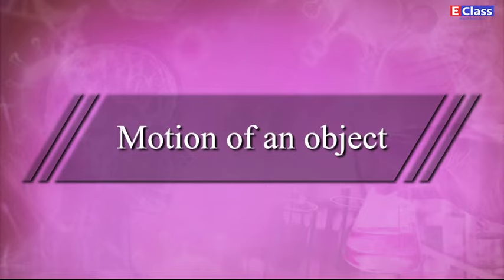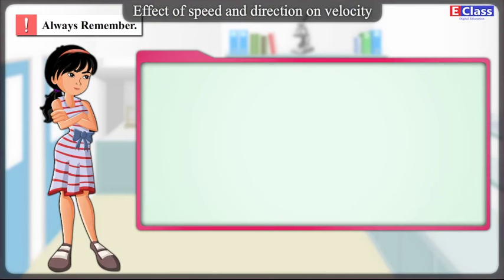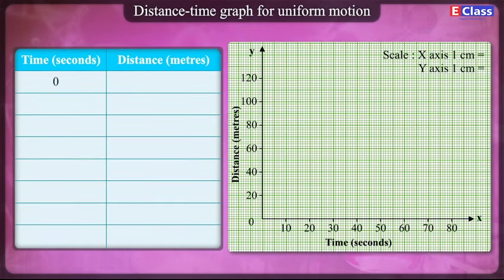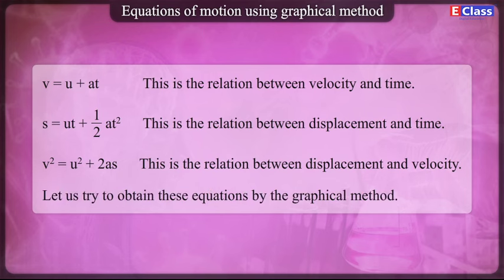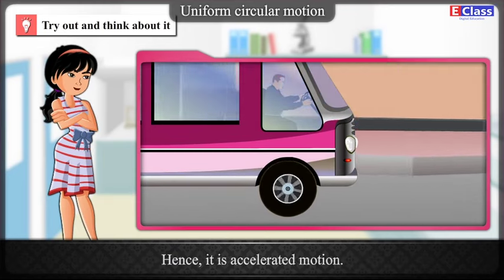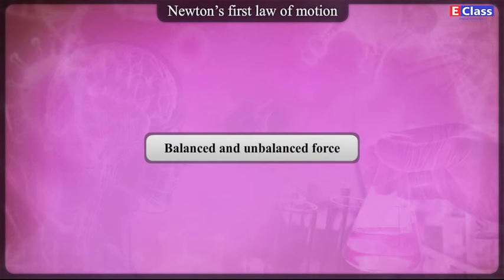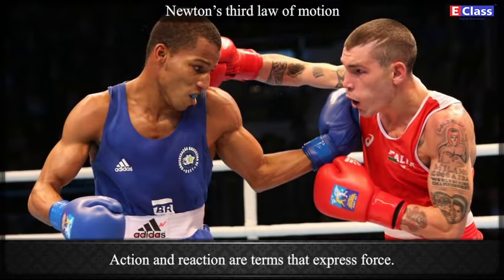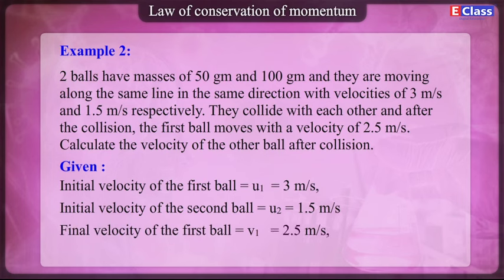Standard 9, Science chapter 01 Laws of Motion, English Medium, Maharashtra Board (updated syllabus)